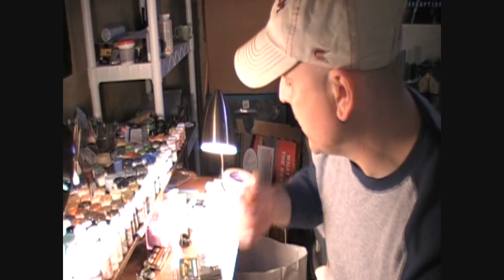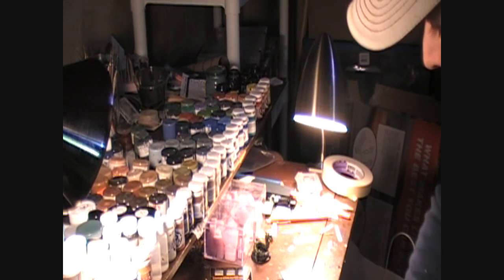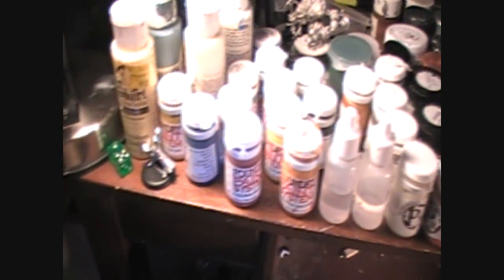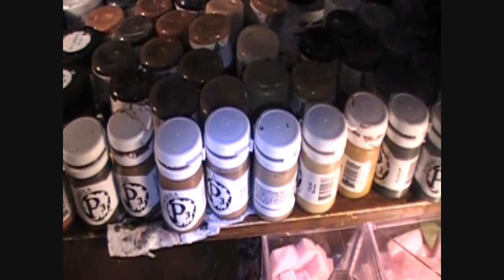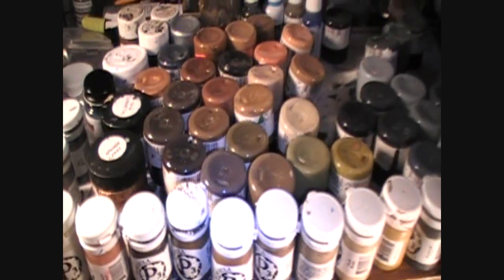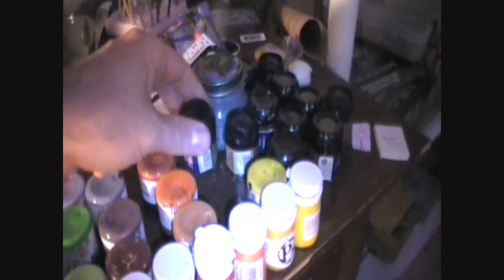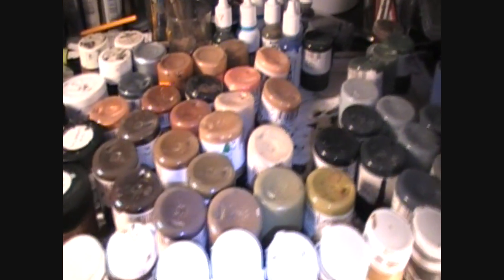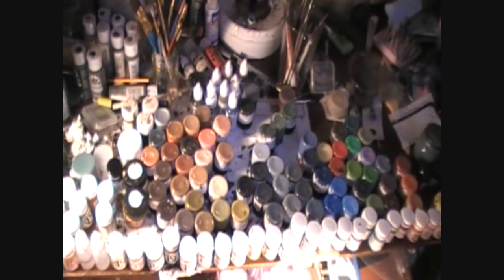IKAW Update 4-7-10 Paints....wmv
For my Weekly Update I describe incoming stuff(things I bought this week), miniatures as well as terrain bits I am working on, and my silly plethora of paints.